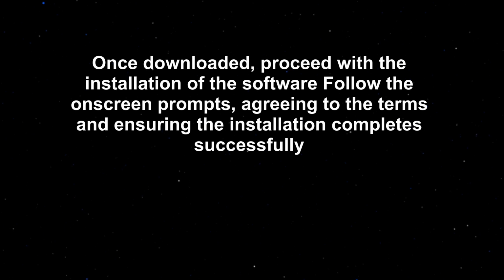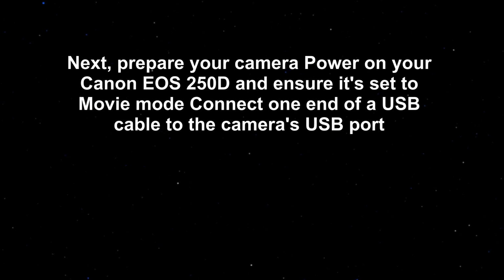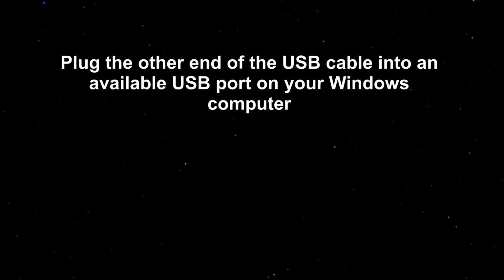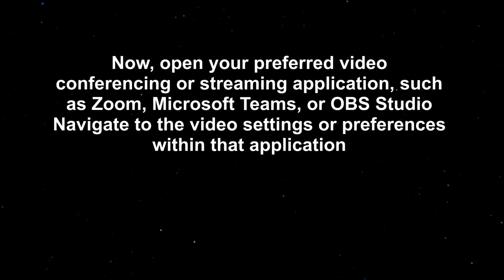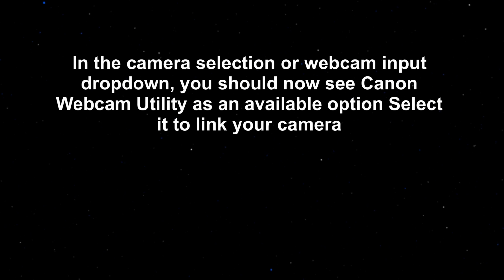How to Use a Canon Eos 250d as a Webcam Onon Windows - KevinHowTo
How to Use a Canon Eos 250d as a Webcam Onon Windows teaches you how to transform your DSLR into a high-quality webcam for video calls and streaming on your Windows computer. Discover the simple steps to set up this powerful conversion, enhancing your online presence with superior visual clarity. Enjoy professional-grade video during virtual meetings and live sessions.

00:00 Introduction
00:10 Download Canon EOS Webcam Utility
00:25 Install the Webcam Utility Software
00:35 Prepare and Connect Camera
00:50 Connect USB to Computer
00:57 Open Video Application
01:08 Select Canon Webcam Utility
01:17 Professional Webcam Setup